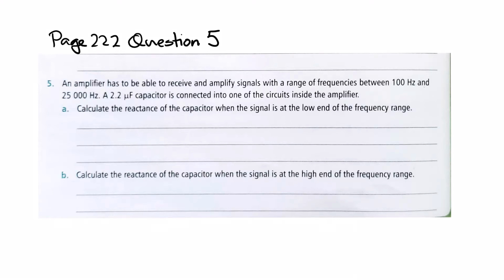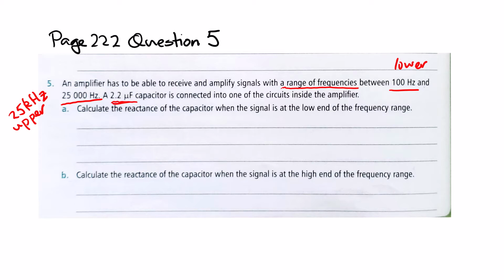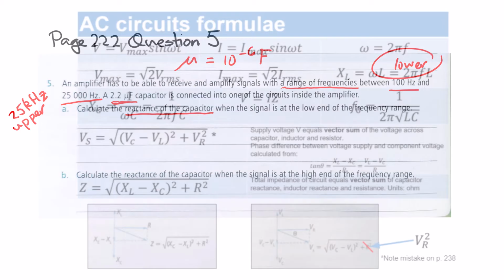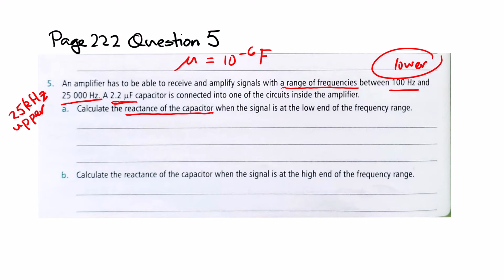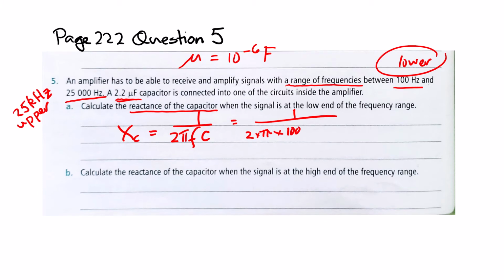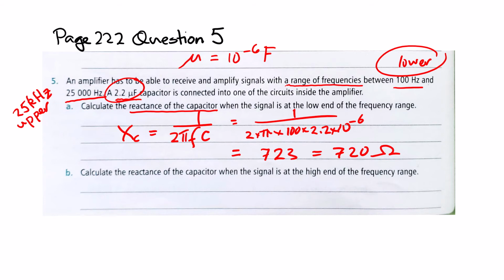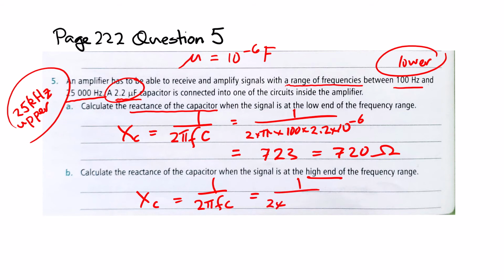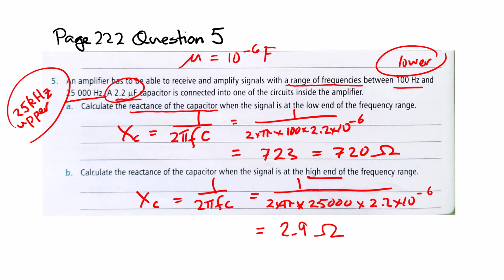L3 Physics ESA Workbook: page 222 question 5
Reactance of a capacitor